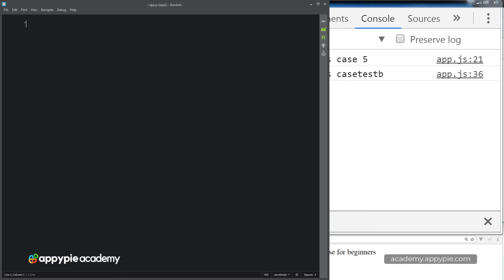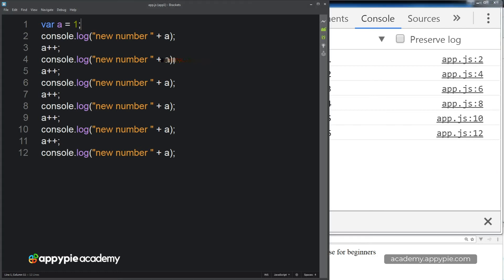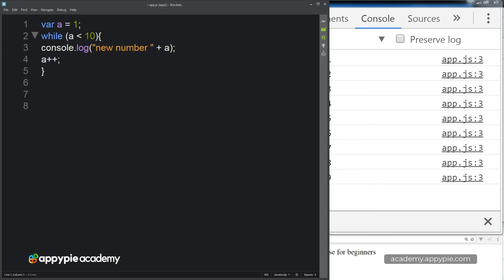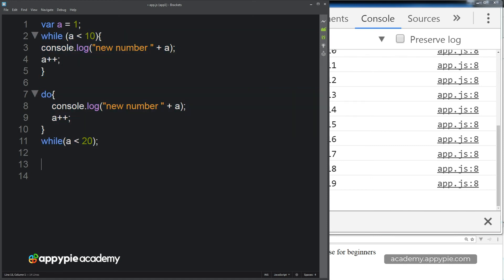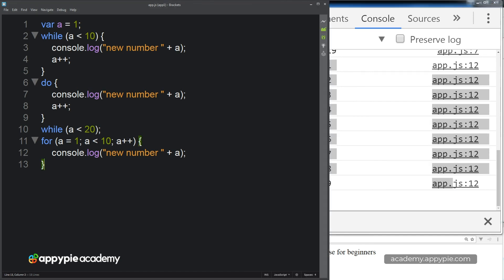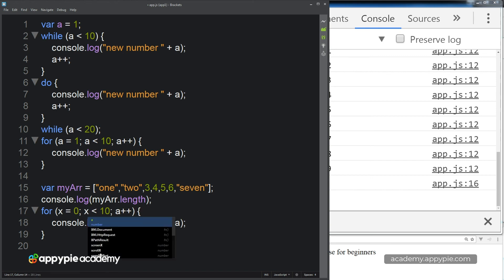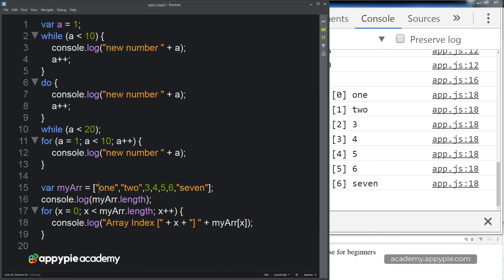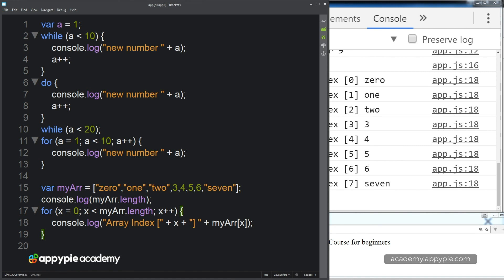JavaScript Loops: Lesson 16